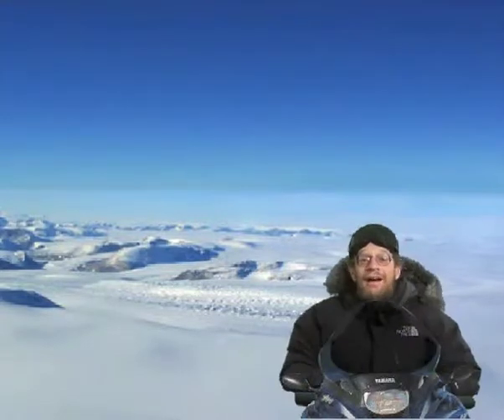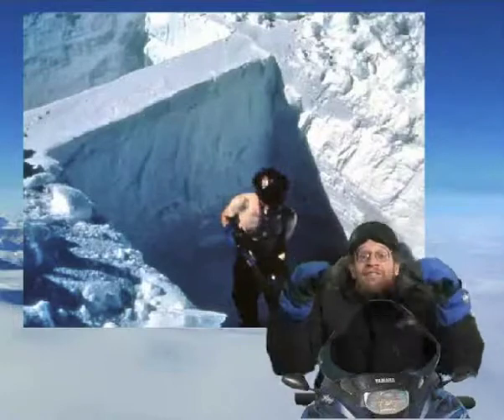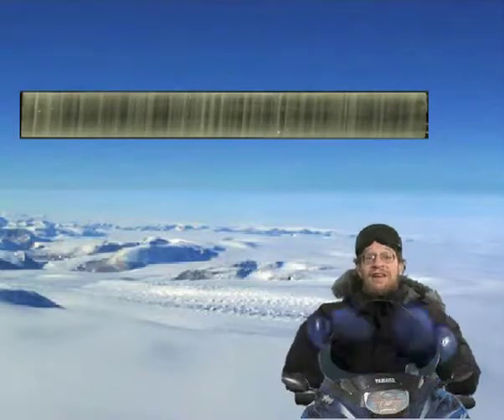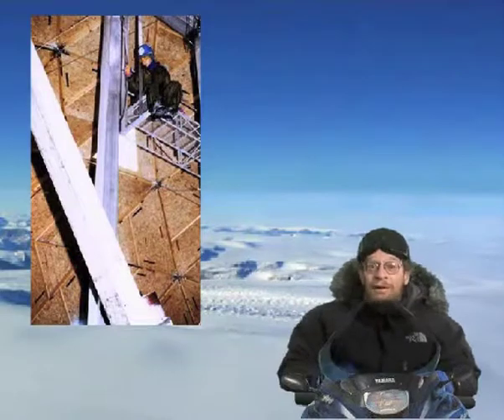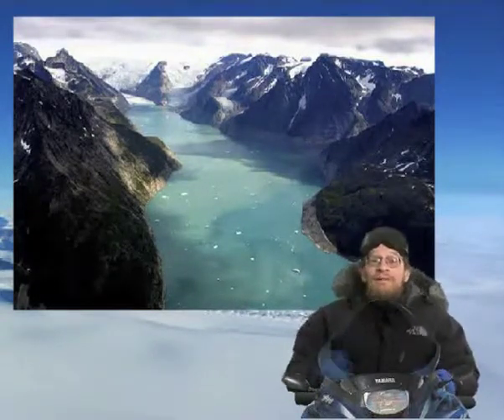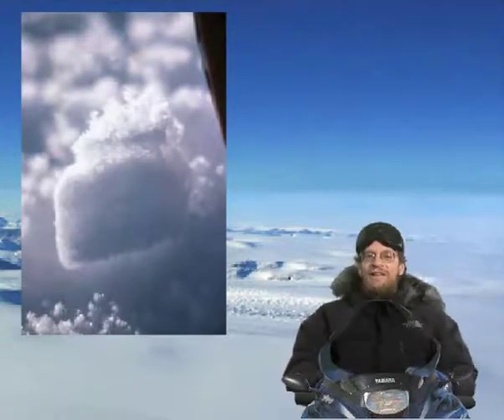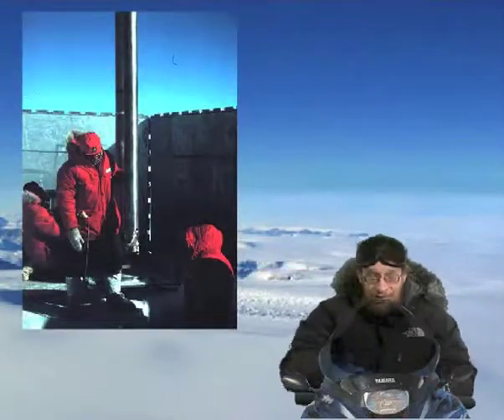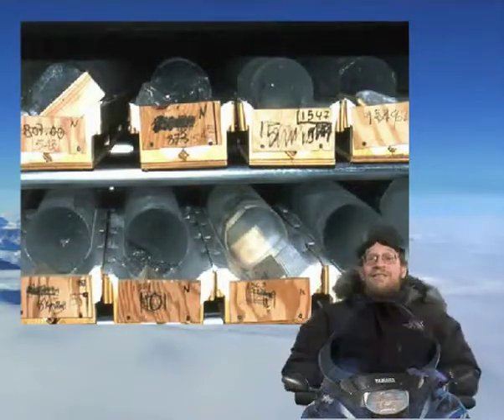Dr. Richard Alley Teaches About Ice Core Drilling in Greenland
Richard Blane Alley is an American geologist and Evan Pugh Professor of Geosciences at Pennsylvania State University. He has authored more than 240 refereed scientific publications about the relationships between Earth's cryosphere and global climate change, and is recognized by the Institute for Scientific Information as a "highly cited researcher.

In this video, he explains how they drill ice cores in Greenland and explains his research and how it can help us understand climate change by comparing today's atmosphere with the ice record of greenhouse gas present before humans existed.